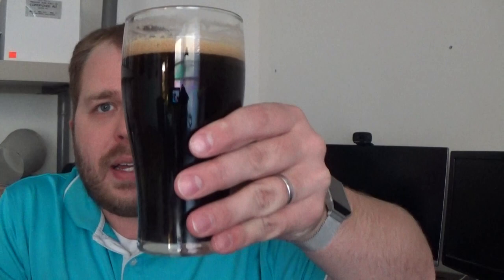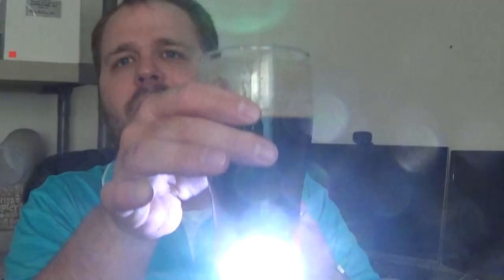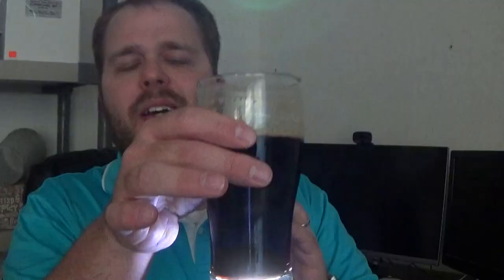Home Brew Wednesday #142: Small Beer and Small Package?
Ryan vlogs about his home brew experiences.

Package Contents"

Coopers Bitter
Brewer's Best Orange Shandy

Ordered from Austin Home Brew.  They didn't forget to include the brewing sugar for the Shandy, I just forgot to select it to order.